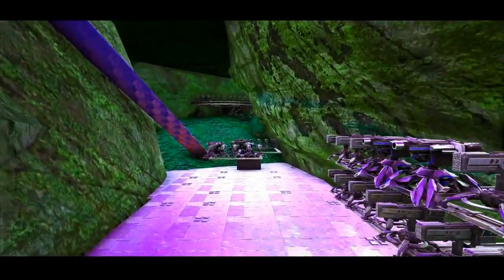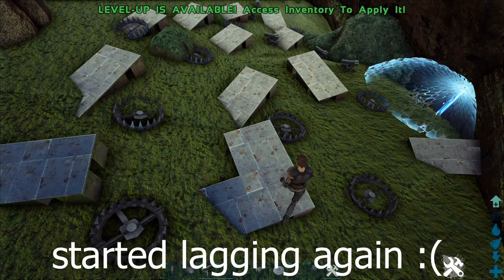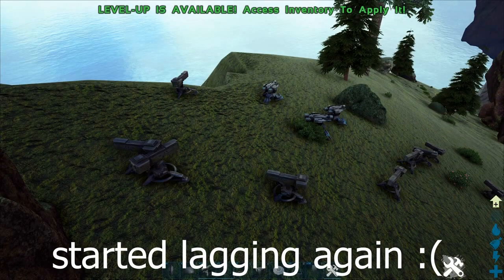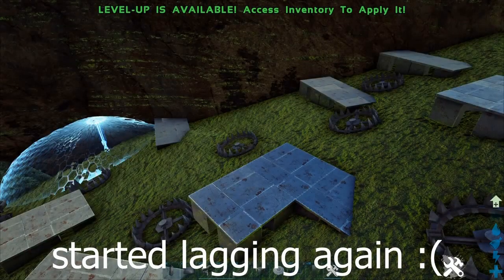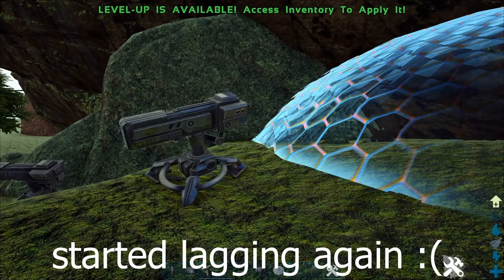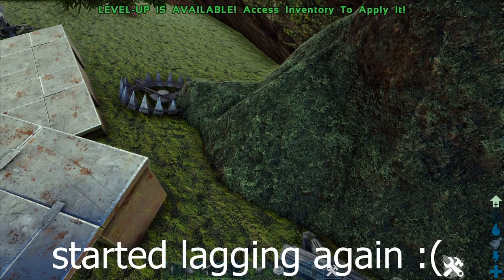Ark how to mesh 2020 (Does it still work?) *official/unofficial*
Hey guys Huma Corn here and in todays video im going to be doing ark how to mesh 2020, this is just a recap of all the methods that still work and the ones that got patched hope you enjoy!

Thanks for watching if you want to see more videos make sure to subscribe and turn notifications on so you dont miss anything! and dont forget to like the video if you enjoyed it at any point!